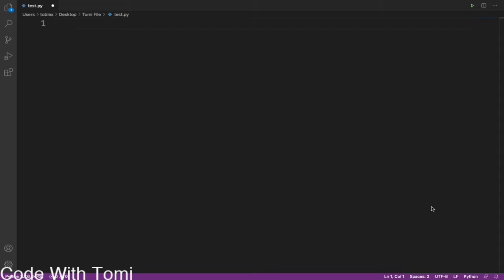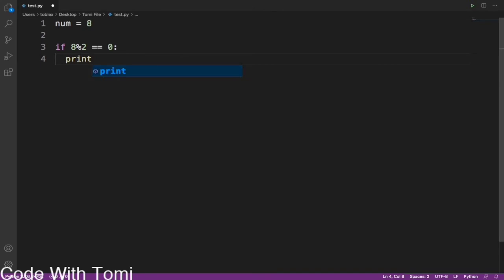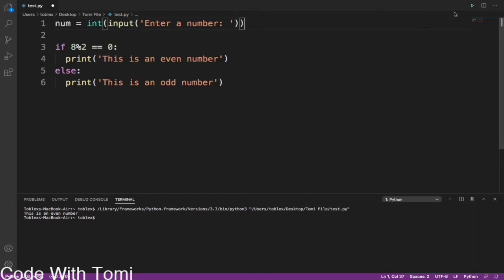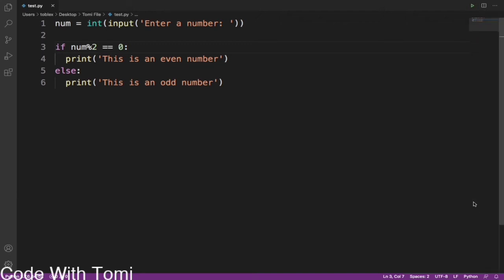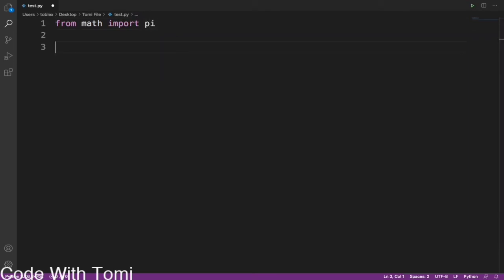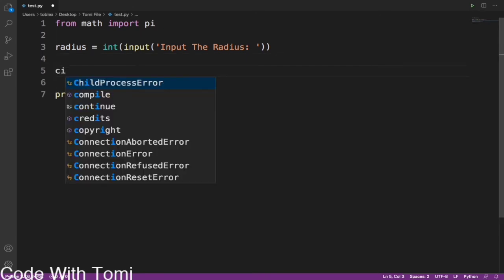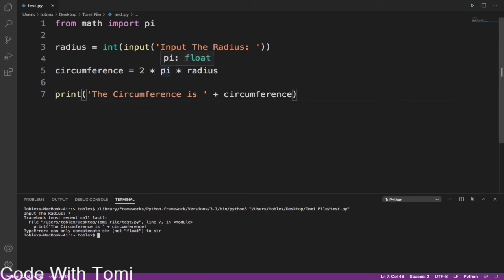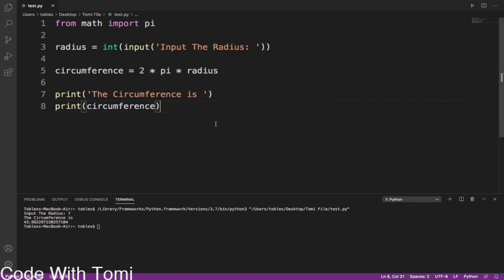[20] Python Tutorial For Beginners - Building Two Python Programs in One Video